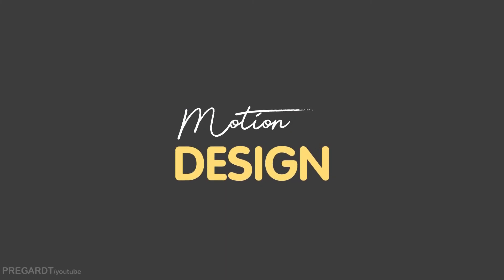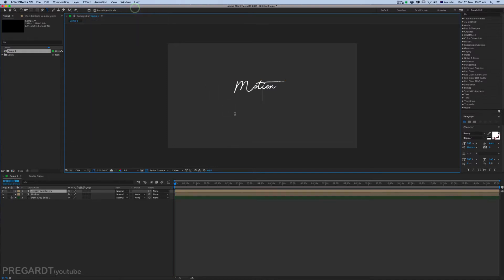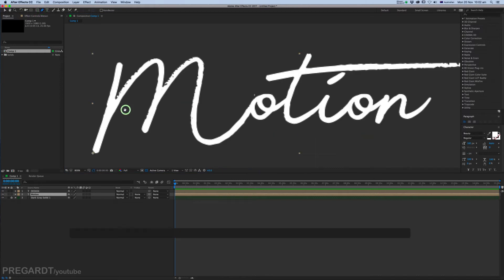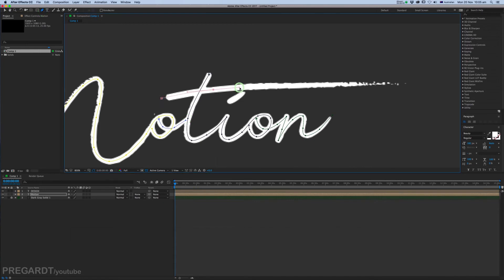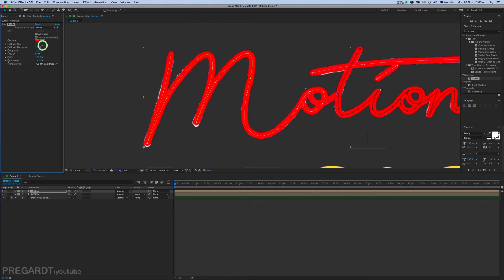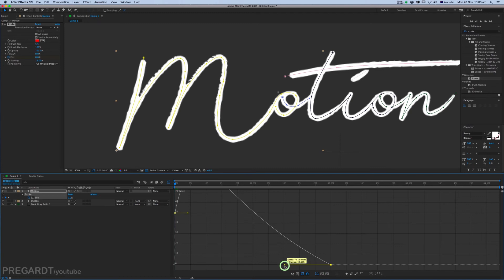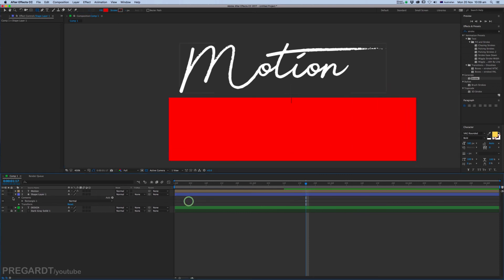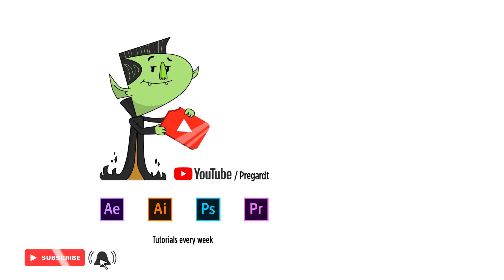Text animation in After Effects easy way - tutorial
HI everyone,
In this video I show you how to reveal text in After Effects using masks and animation. There are 2 methods in the tutorial so you can use it for your projects.

As always, this tutorial is free and will be always.